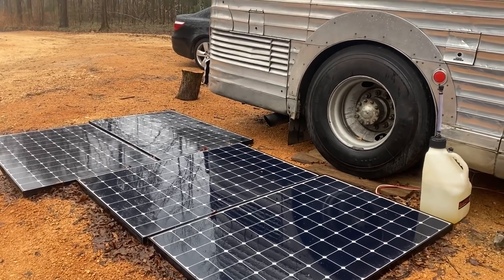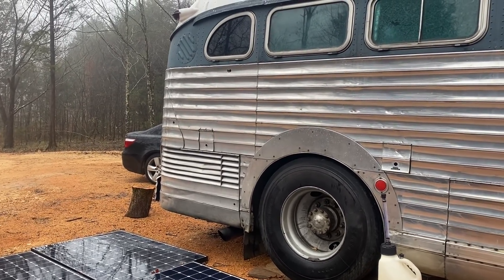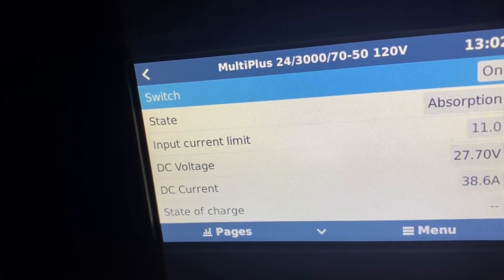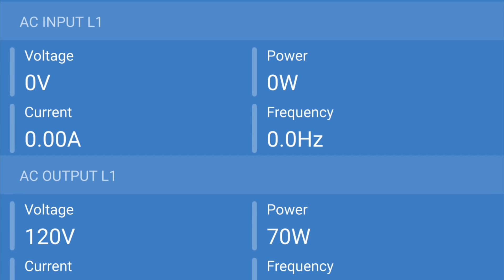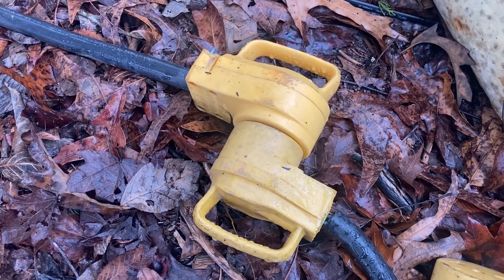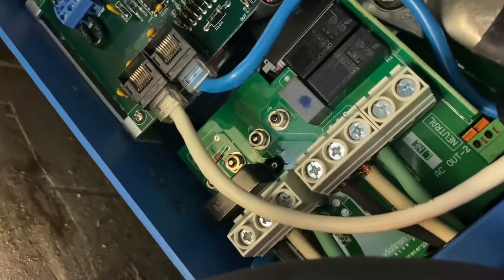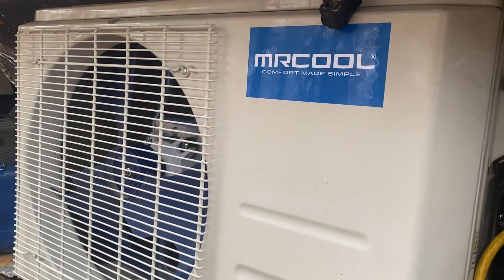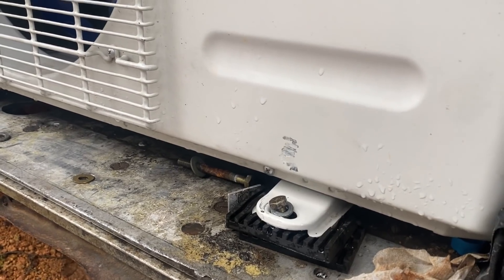Victron multi plus not charging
Tracking down why one of my victron multi plus units is not charging.  I turned on the charger and it was not charging my batteries.  I turned the other one to charge mode and it worked fine.